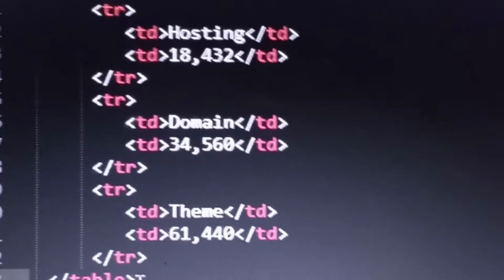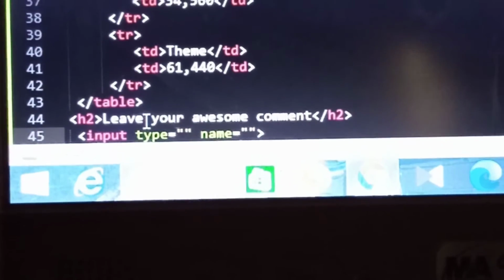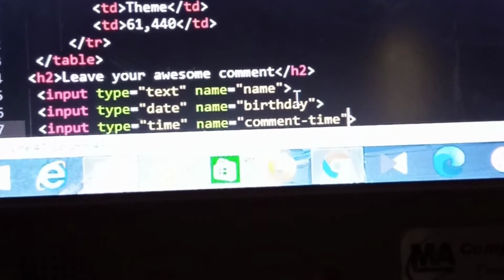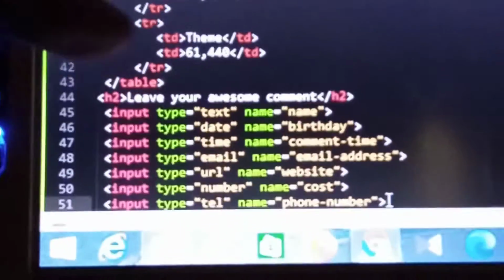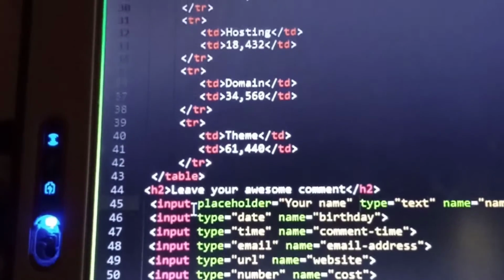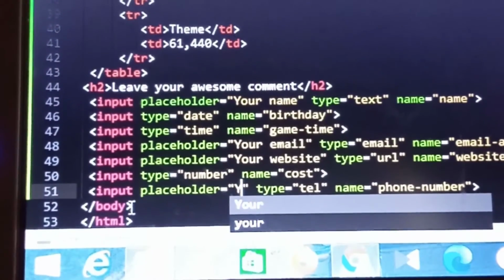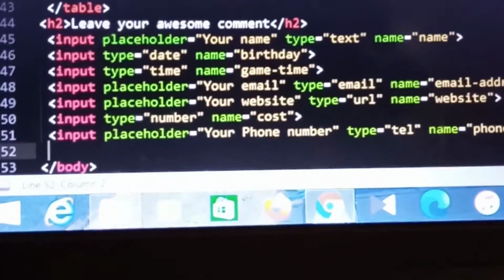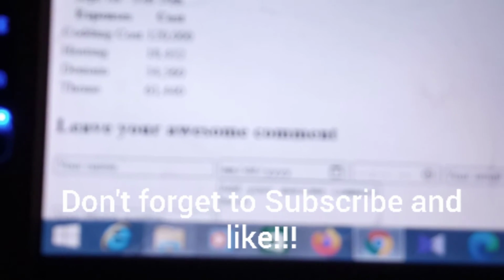Deomania 6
the 6th lecture on codding